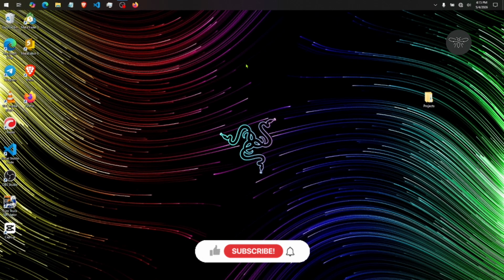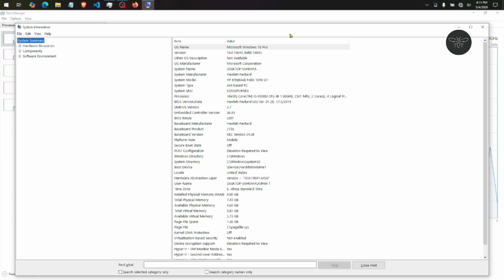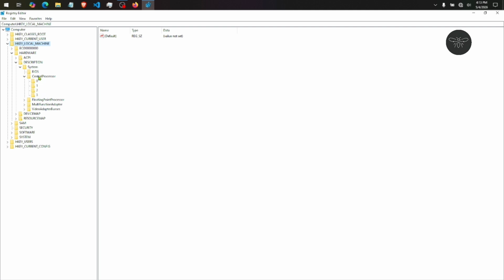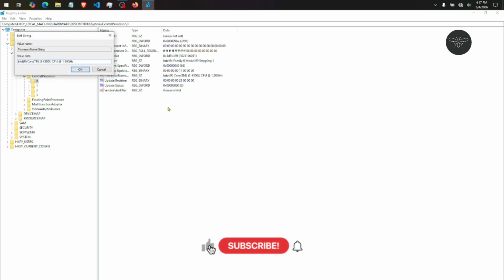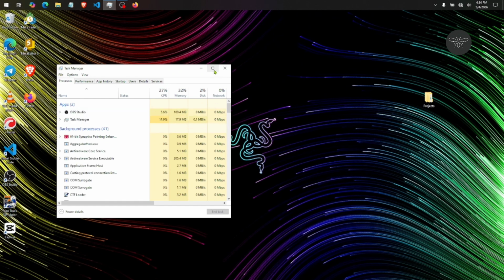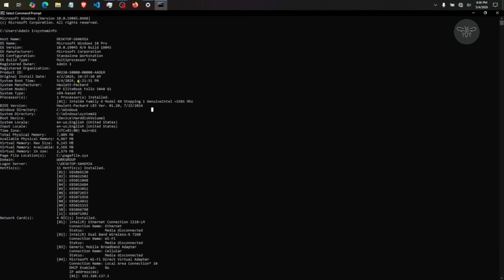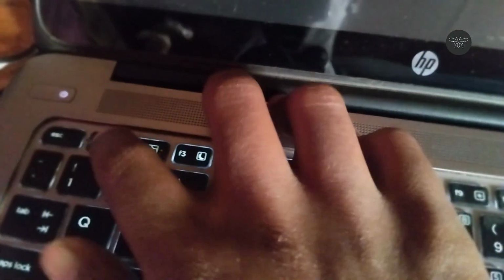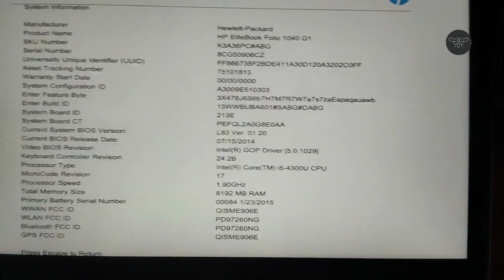Laptop Shops Are FAKING Your Specs in Windows Registry - Here's How to Catch Them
Did you know laptop shops can change your RAM, CPU, and storage specs directly in the Windows Registry? In this video, I'll show you exactly how it's done - and more importantly, how to verify your real specs before buying. Protect yourself from dishonest sellers and never get scammed on a laptop again. Watch till the end.